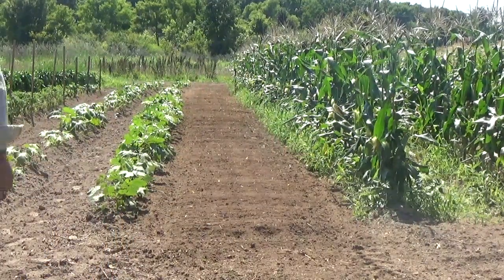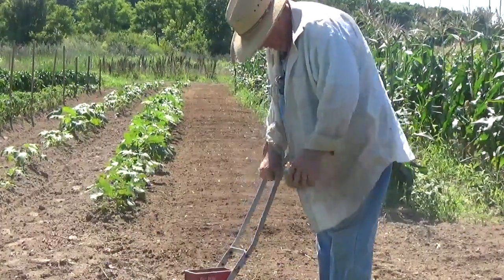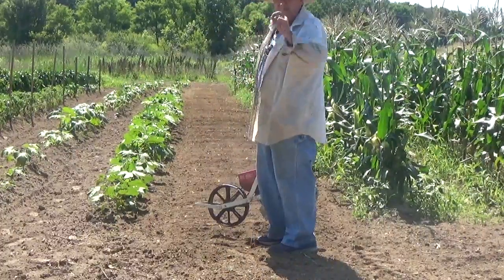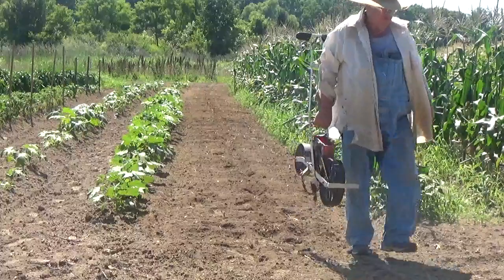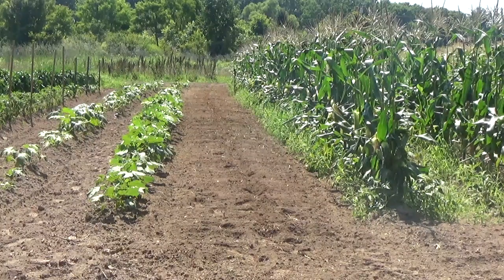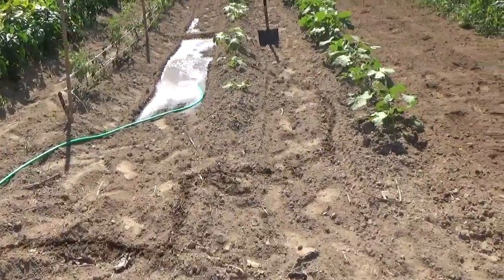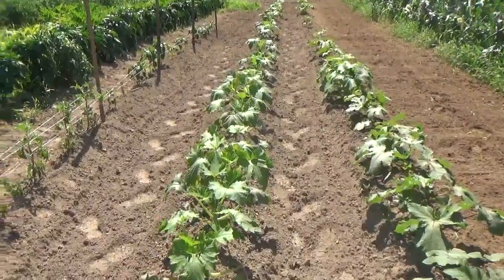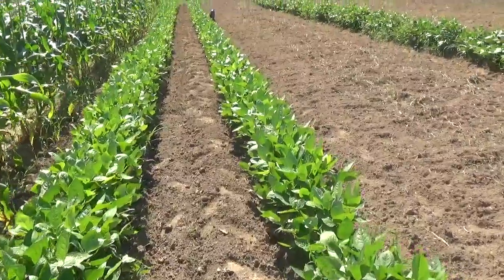Planting zipper peas and working in the garden. Hit the Like button PLEASE SUBSRIBE.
Tilling ,planting and having fun